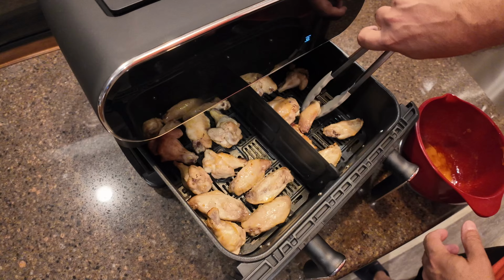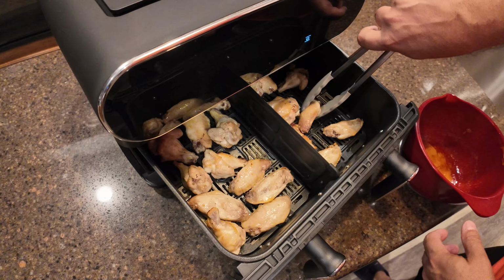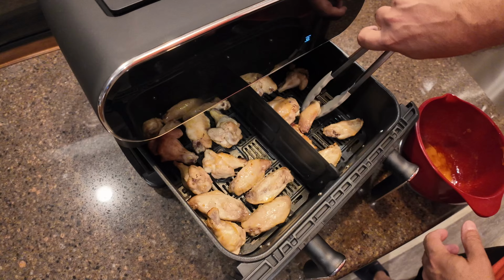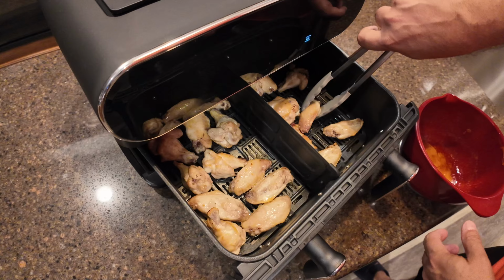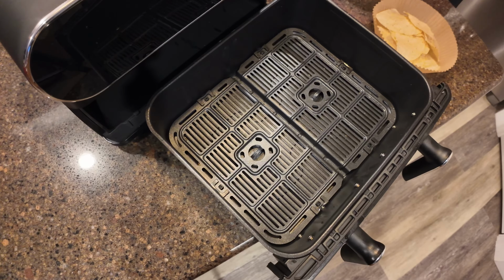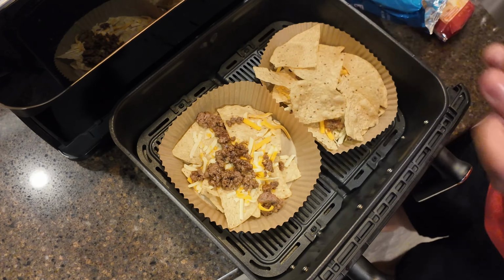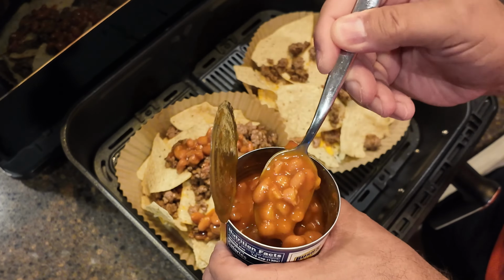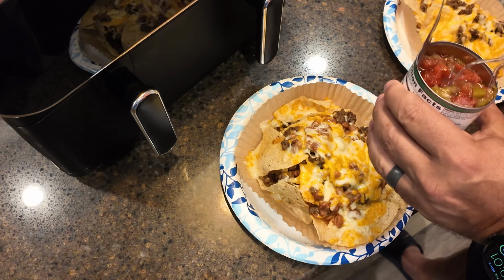11-QT Large Air Fryer - The Best Air Fryer for Your Family!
You're also helping us create more awesome content for you commissionsearned. Click now and let's take your experience to the next level! (Amazon)

11-QT Large Air Fryer - The Best Air Fryer for Your Family!

Today, I'm reviewing the 11-QT Large Air Fryer - 8 in 1 XL Airfryer with Basket Divider. I've been using this air fryer for a few weeks now, and I'm really impressed with it.

This air fryer is perfect for large families or for people who love to entertain. It has a large capacity of 11 quarts, so you can cook a lot of food at once. It also has 8 different cooking functions, so you can cook a variety of dishes.

I've found that the air fryer cooks food evenly and quickly. It's also very easy to clean. I just put the basket in the dishwasher and it's clean in no time.

I highly recommend this air fryer to anyone who is looking for a versatile and easy-to-use air fryer.

11-QT Large Air Fryer - 8 in 1 XL Airfryer with Basket Divider, For Air Fry, Roast, Broil, Bake, Reheat, Dehydrate, Keep Warm, and French Fries, Dishwasher Safe, Black

Our new Walmart Storefront where we post our best DEALS and idea lists. It's a must!